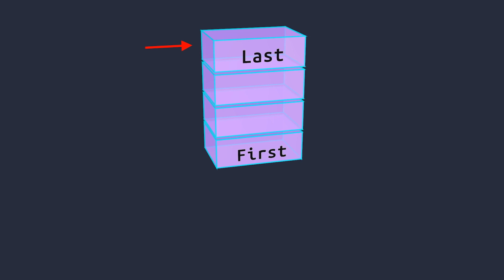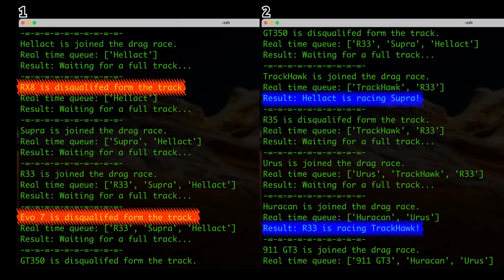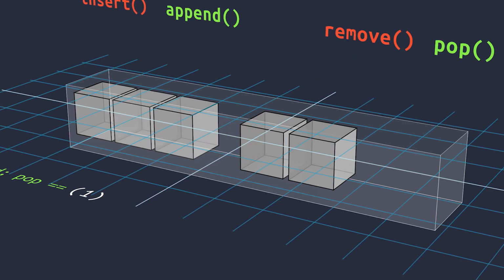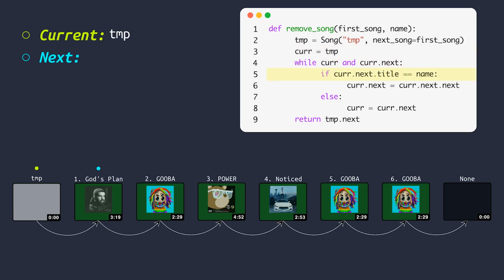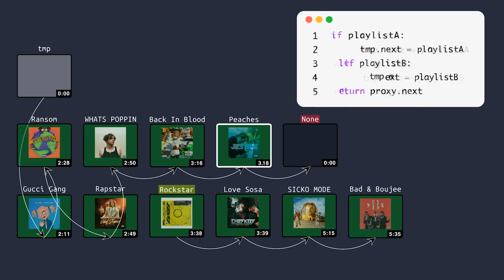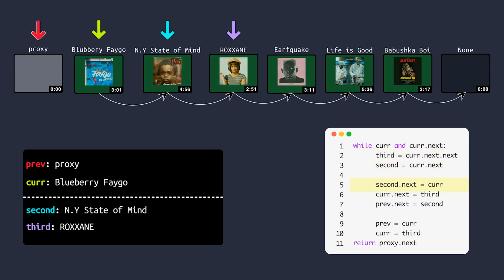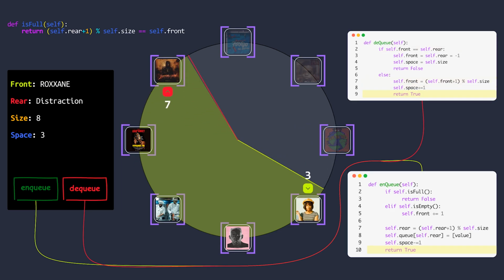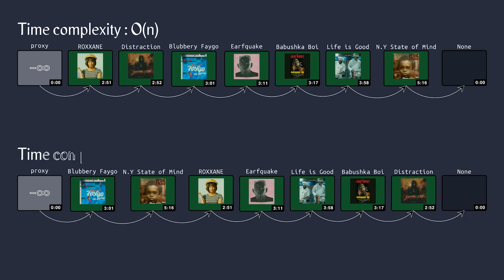Master Linked List Data Structure in 1 hour!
Learn everything about Linked List data structure + 10 LeetCode problems.

Chapters:
00:00 – 02:35 Stack data structure
02:36 – 04:12 Building a call stack
04:13 – 04:52 Stack Big O
04:53 – 06:00 Queue data structure
06:01 – 08:50 Building a matchmaking app using Queue class
08:51 – 10:39 Linked Data structure
10:40 – 13:35 Implementing a Queue but as a Linked List
13:36 – 15:59 Useful python dunder methods
16:00 – 19:39 Optimizing the Linked List
19:40 – 20:37 Building our music player class
20:37 – 23:55 Reversing the linked list
23:56 – 26:40 Removing a node from the linked list
26:41 – 30:22 Three ways to check whether the linked list is a palindrome
30:23 – 33:19 Merging two linked lists
33:20 – 36:56 Merging K-sorted linked lists
36:57 – 39:04 Partitioning two linked lists
39:05 – 41:19 Swapping nodes inside the linked list
41:20 – 45:54 Floyd’s algorithm implemented as a linked list
45:55 – 49:13 Building a Circular Queue (standard)
49:14 – 52:08 Circular Queue but using a linked list
52:09 – 56:37 Sorting a linked list with insertion sort